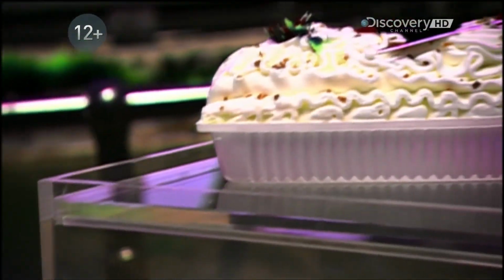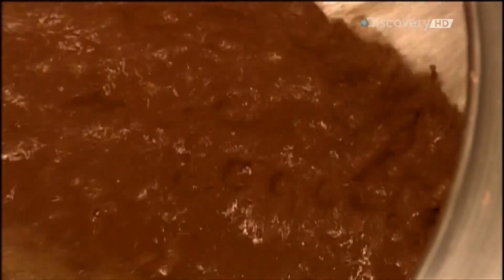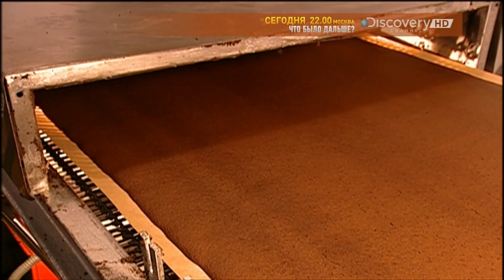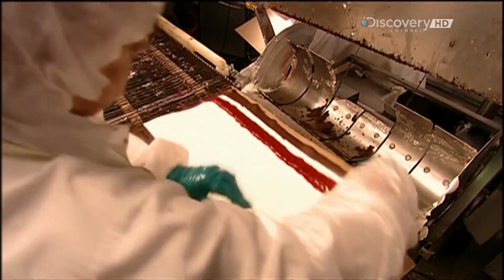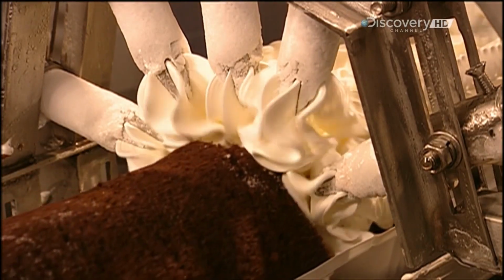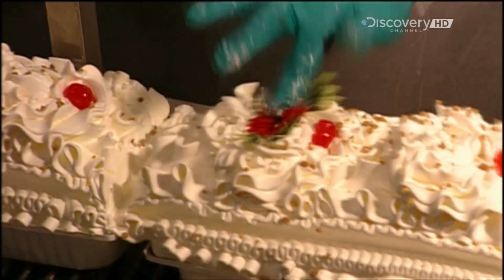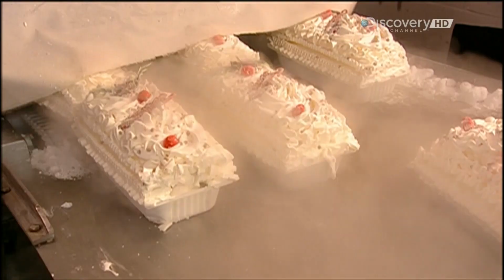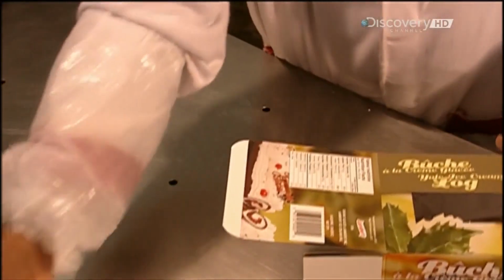How It's Made Yule Logs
In this video you will learn the manufacturing process Yule Logs